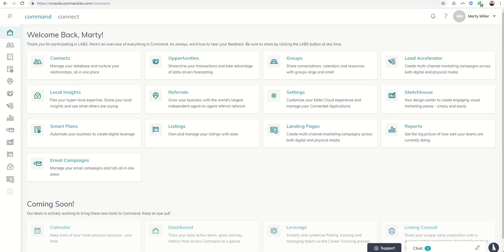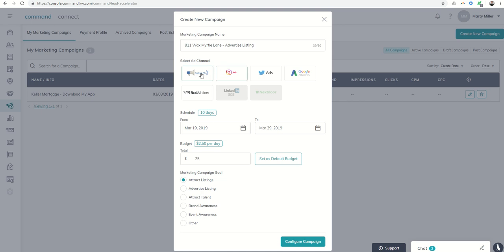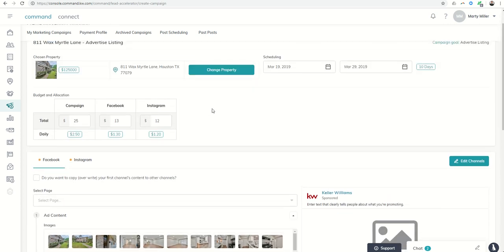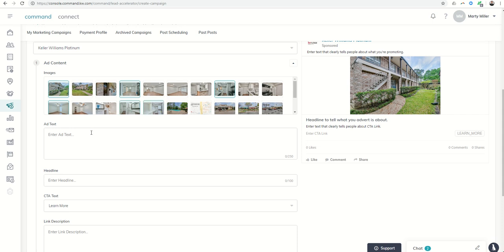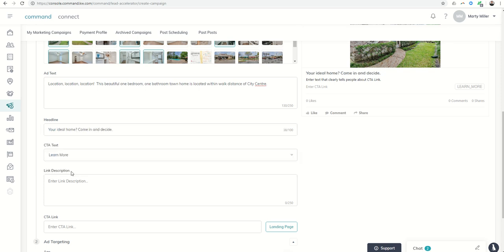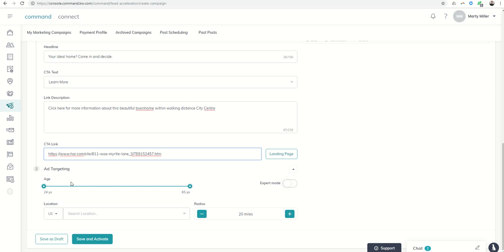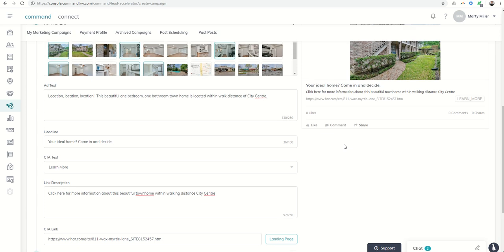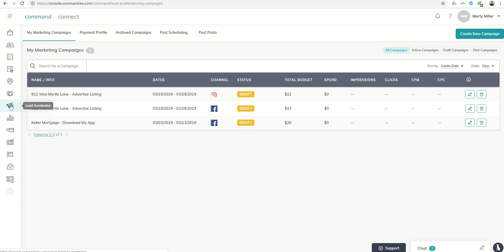Keller Williams Command 66 Day Challenge 27 - Place a FB/IG Ad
Today, we begin to learn more about the Keller Williams Command Lead Accelerator and how it can impact our businesses.  The ability to run ads and send mailer from within KW Command, allows us to create, schedule, pay for and track all of the important information from one spot.

Watch this video to learn how to run an ad promoting a listing within Facebook and Instagram.  Once you've run through and either placed an ad (or saved an ad as a draft), comment "Done." below.